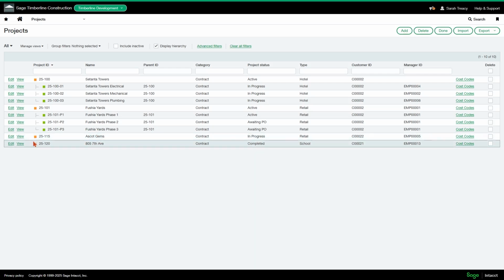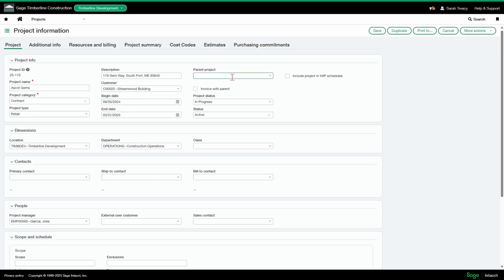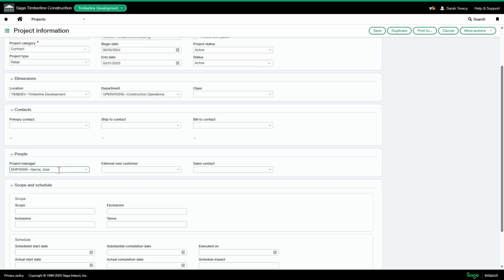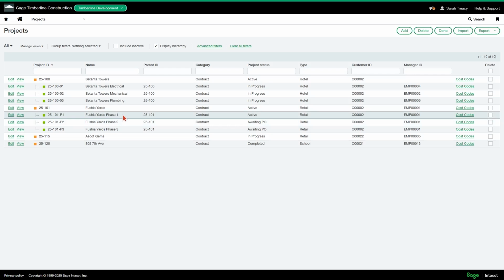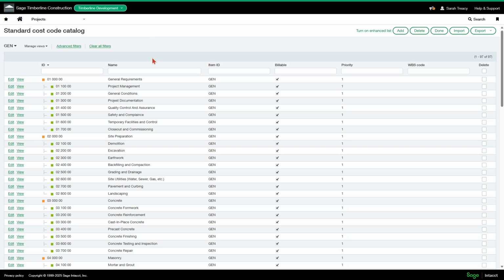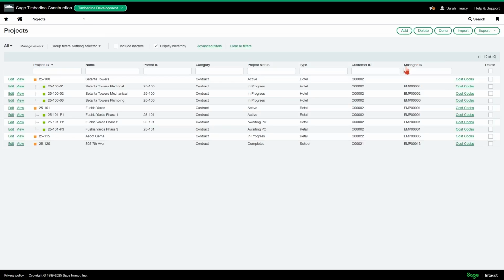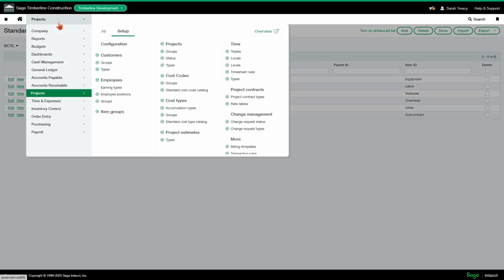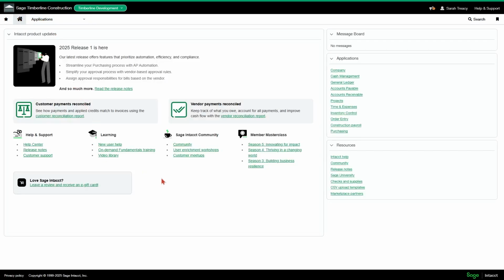Sage Intacct: How Construction Dimensions Work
Learn how Construction Dimensions in Sage Intacct help you track costs, quantities, and project details with more precision.